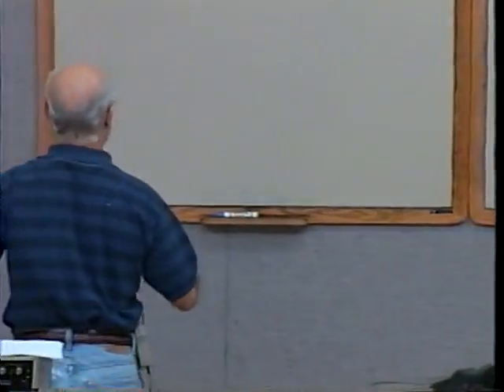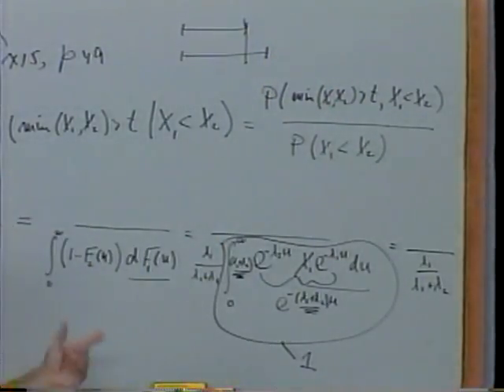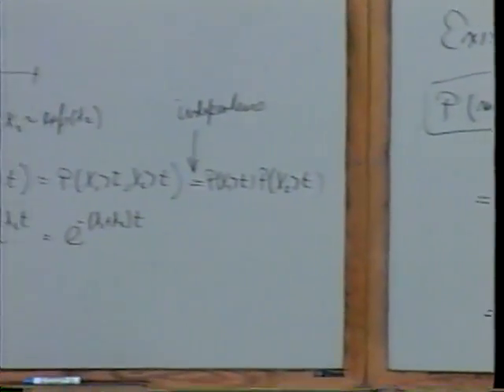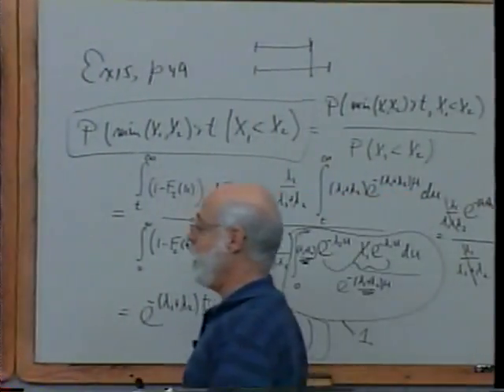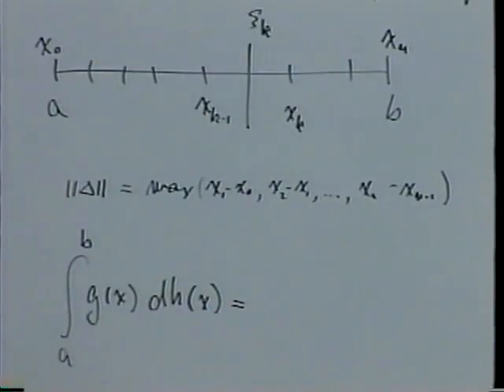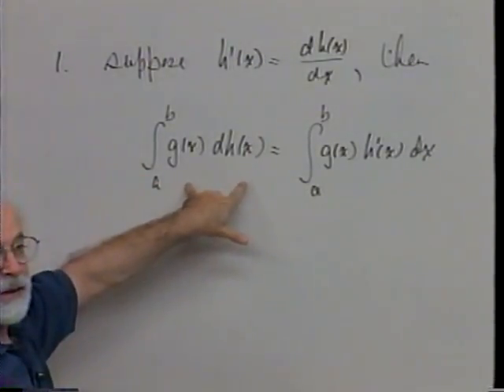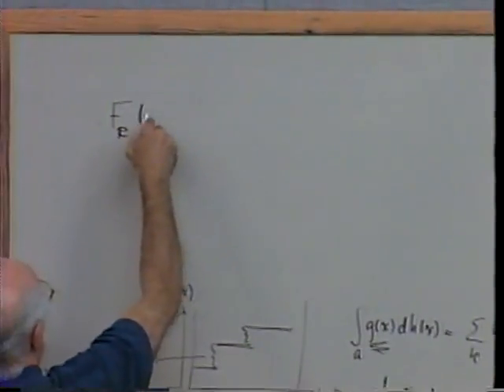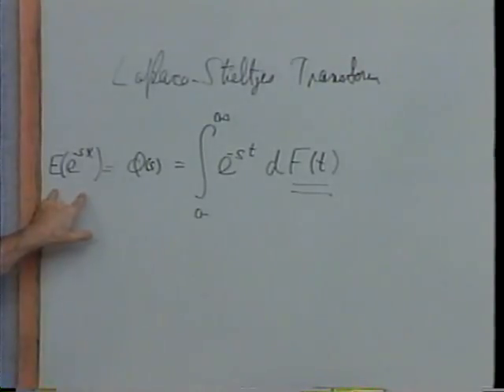MAP6265: Advanced Queueing Theory - Lecture 11